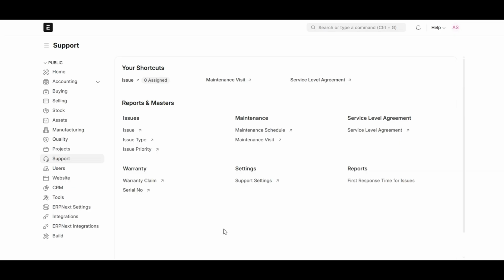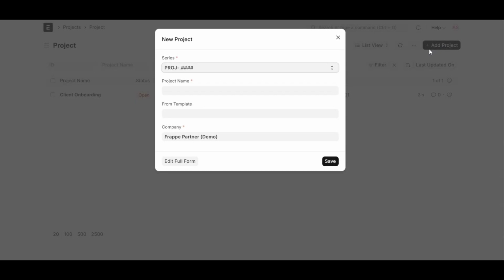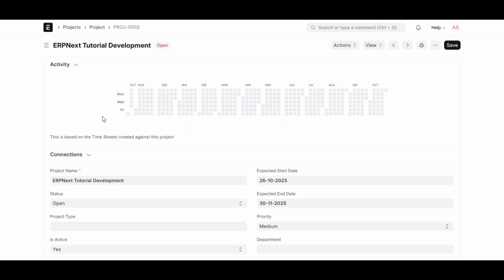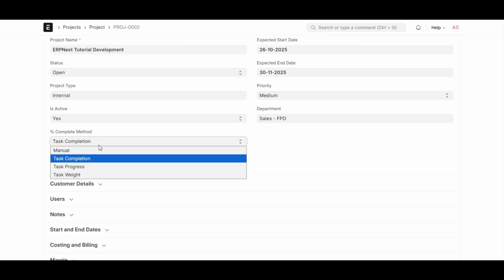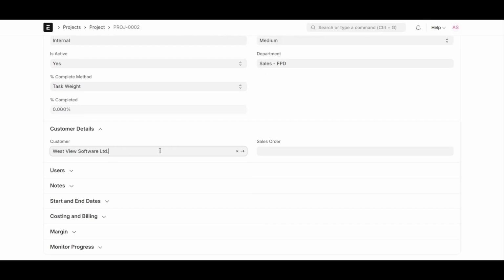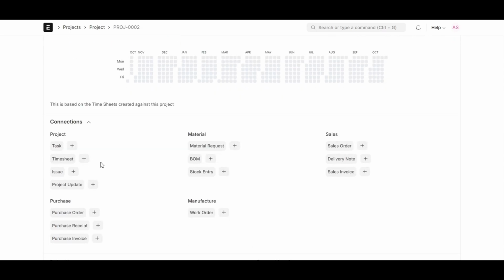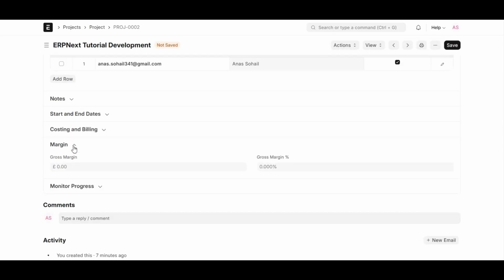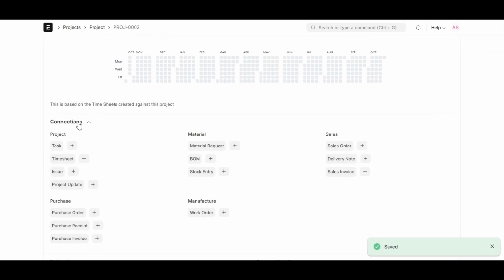Projects in ERPNext